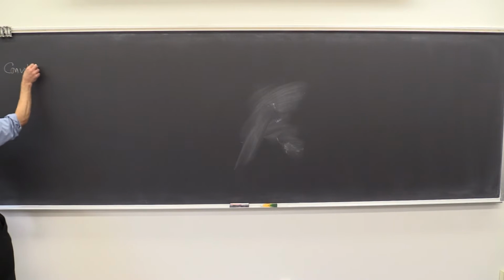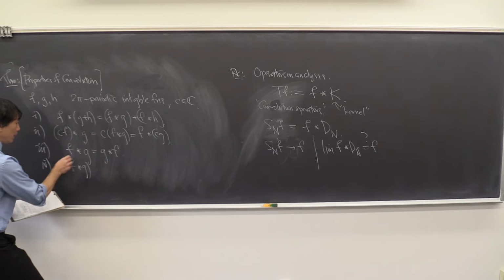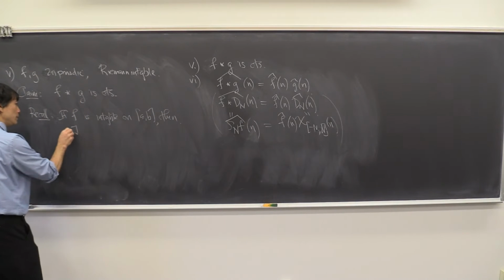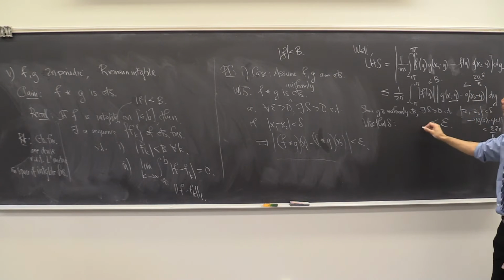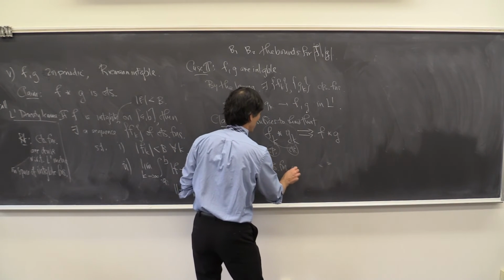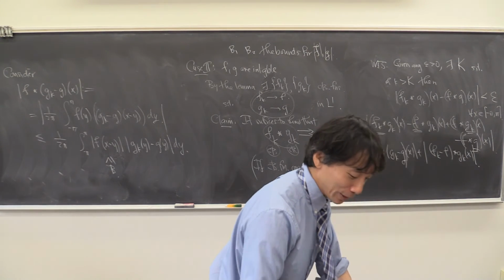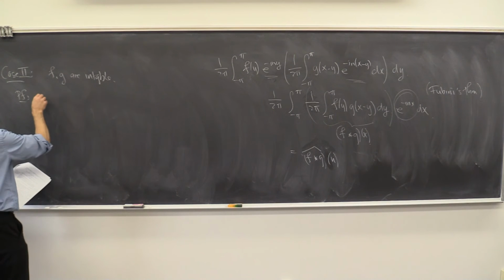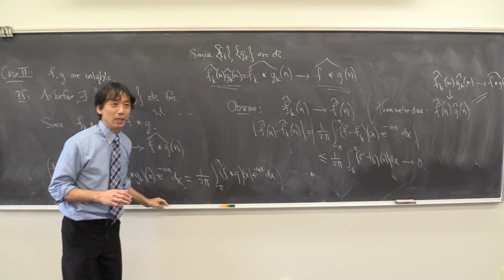Math 139 Spring 2025 020325 Properties of Convolution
Recall definition of convolution.  Intuition: averaging operator; smoothing.  "Convolution operators" - e.g., convolution with the Dirichlet kernel = Fourier series partial sum operator.  Properties of convolution: commutative, associative, distributive.  More interestingly: convolution of integrable functions is continuous.  Proof: recall density of continuous functions in Riemann integrable functions (w.r.t. L1 metric).  Prove for continuous functions, then prove that if {f_k}, {g_k} converge in L1 to f, g, then their convolution converges uniformly to the convolution of f and g.  Second important property: Fourier coefficient of convolution equals product of Fourier coefficients.  Proof: show for continuous functions first (Fubini's theorem), then use the L1 convergence.